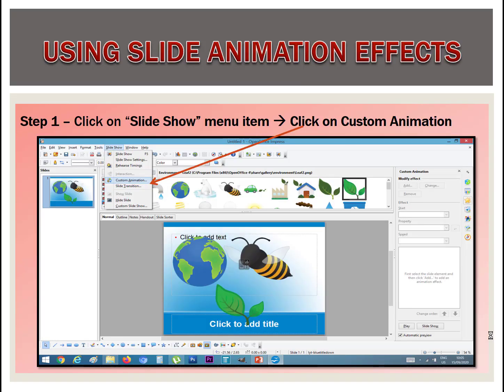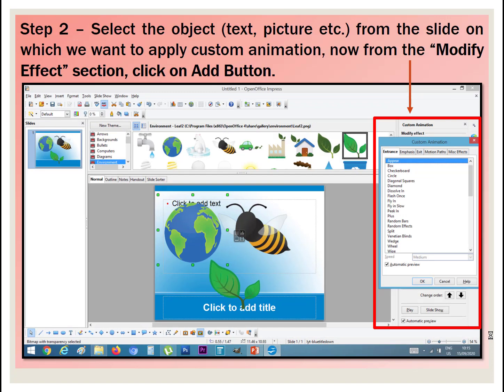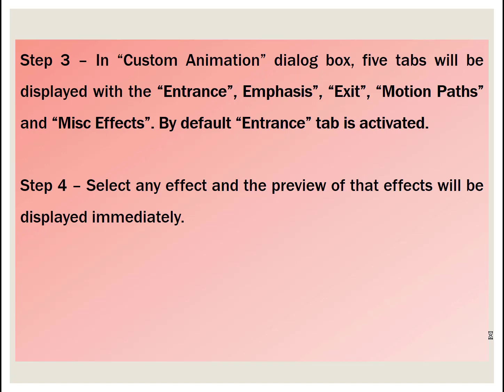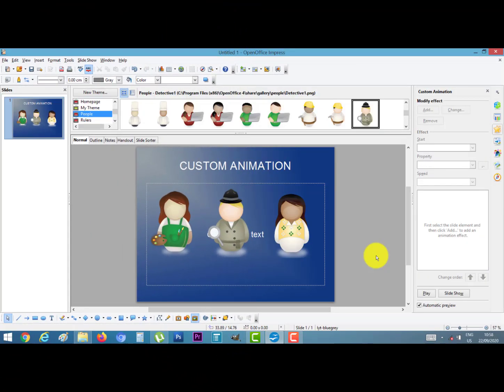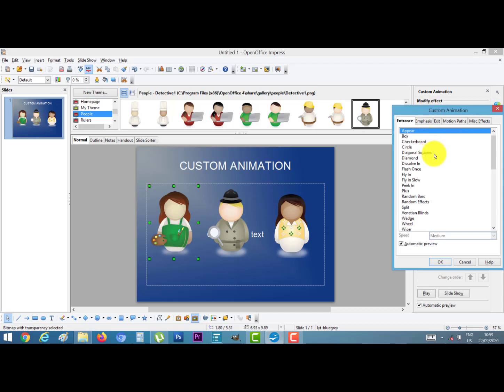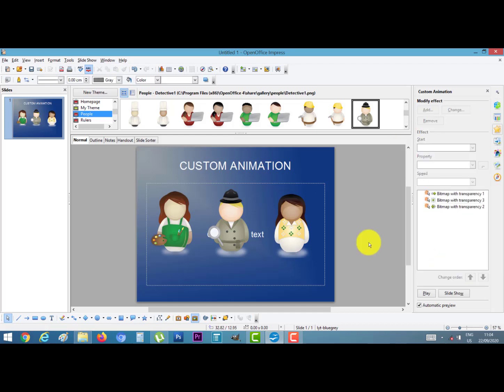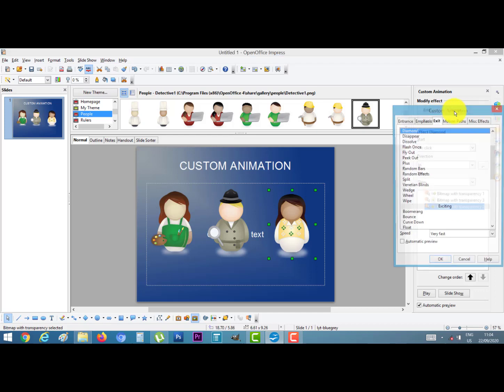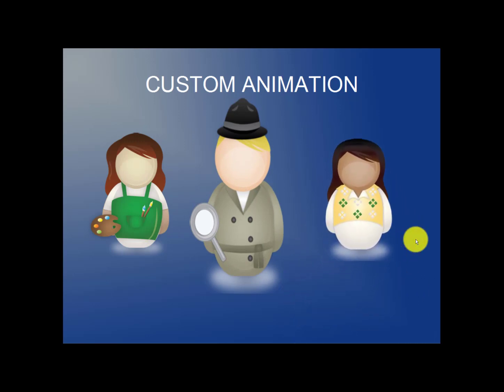Class 6th, Subject Computer, Lesson 6